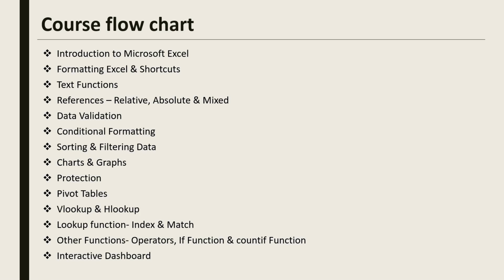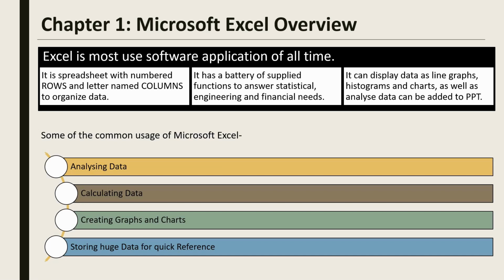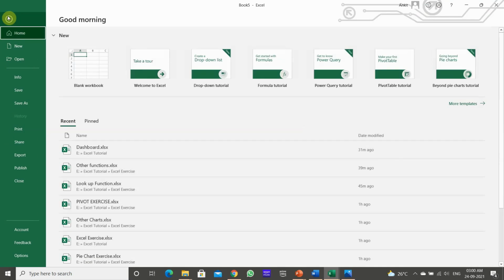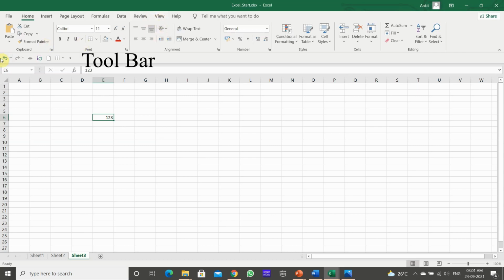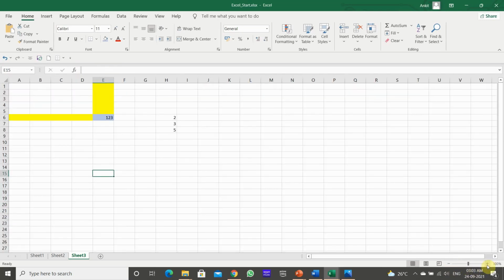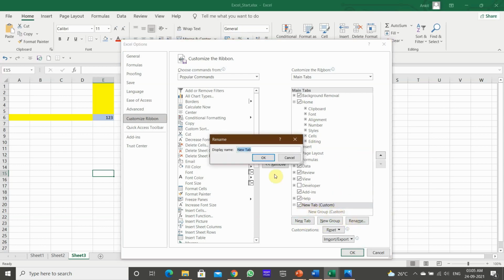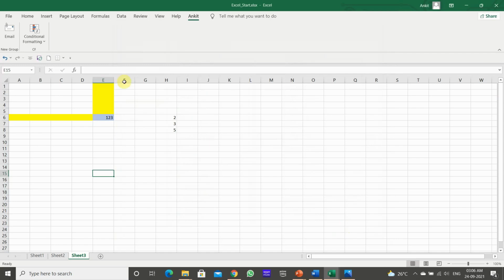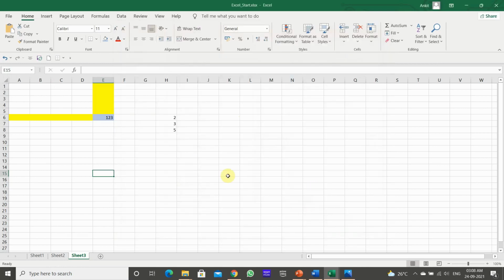Introduction to Microsoft Excel | Data Analysis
Hi Friends,

In this video, i have given basic introduction of Microsoft Excel for Beginner.

Gyan Sutras